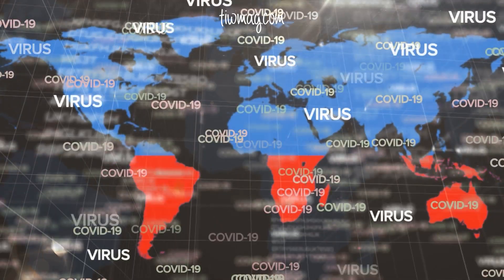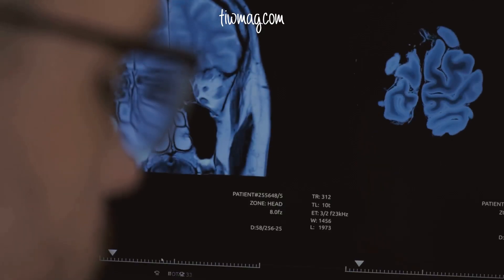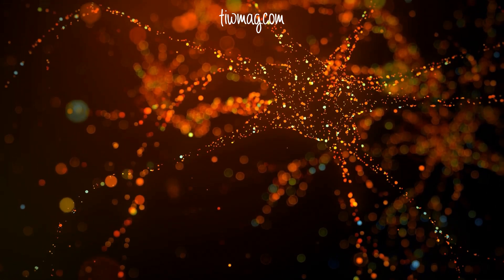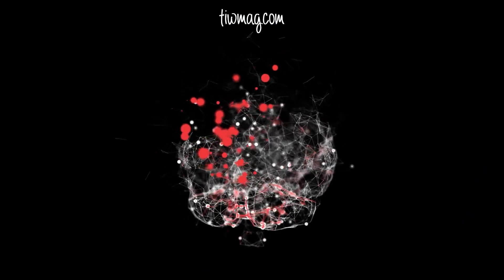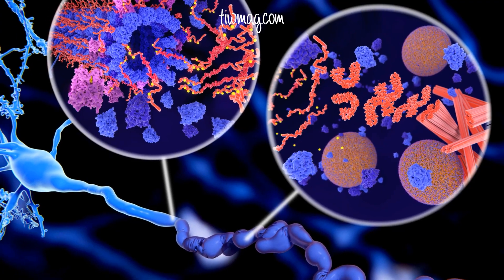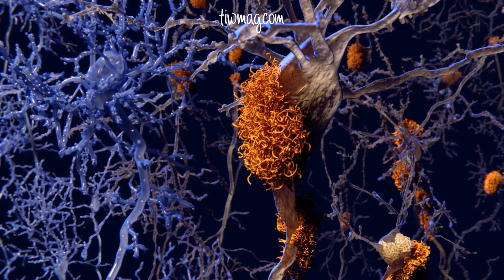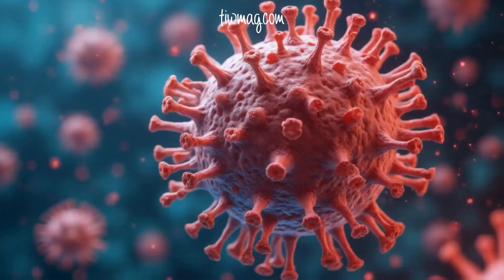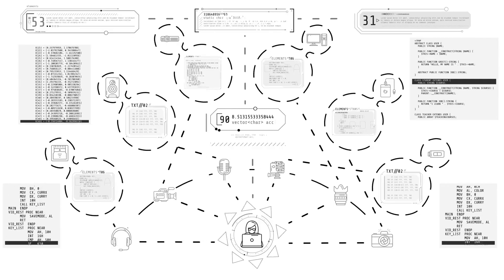Herpes Simplex (HSV-1) Linked to Alzheimer's Disease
Alzheimer’s disease is a progressive neurodegenerative disorder and one of the leading causes of dementia worldwide. But did you know that women — especially postmenopausal women — are at significantly higher risk of developing Alzheimer’s than men?

In this video, we dive into:
 • What Alzheimer’s disease is and how it progresses
 • Key symptoms: memory loss, cognitive decline, behavioral changes
 • Why women are more susceptible than men
 • The role of hormonal changes after menopause
 • New research linking Herpes Simplex Virus 1 (HSV-1) to Alzheimer’s development
 • What this could mean for prevention, treatment, and women’s brain health

While the exact cause of Alzheimer’s remains unclear, emerging evidence points to infectious and hormonal factors that may disproportionately impact women.